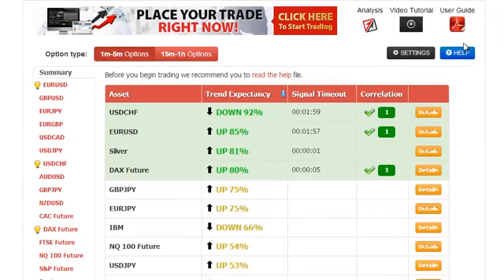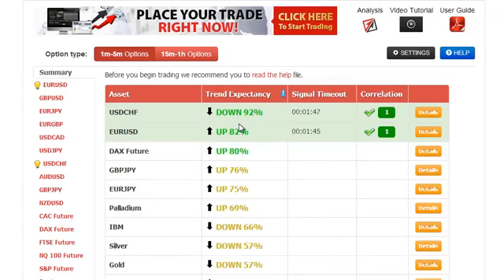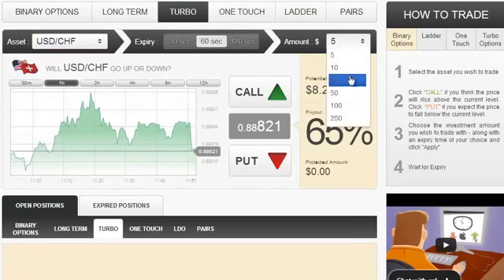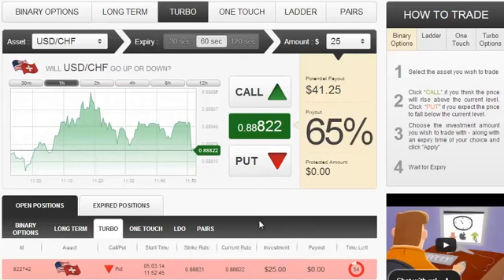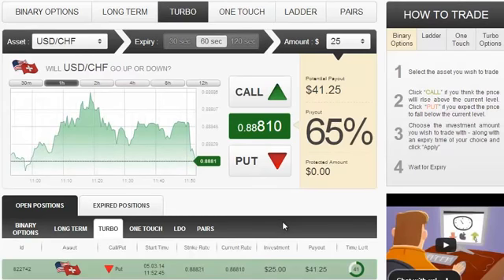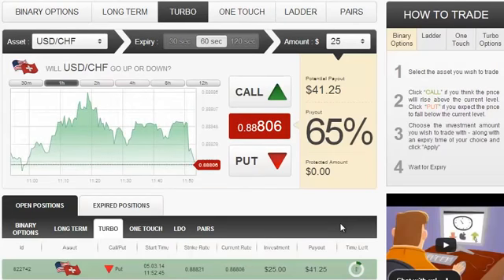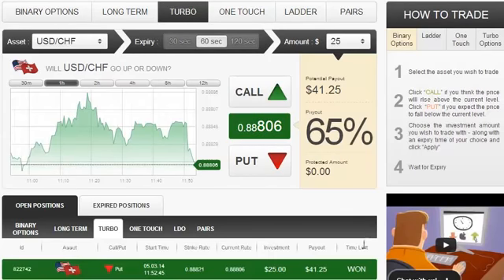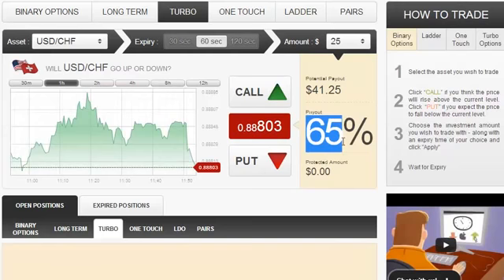Simple Strategies that Work Trading Binary Options | Trade Binary Options Without Indicators 2014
Simple Strategies that Work Trading Binary Options | Trade Binary Options Without Indicators 2014 - Auto Binary Signals, a piece of software designed by Roger Pierce, who claims it made him his millions by the age of 49 due to its superb accuracy with 80-100% leading signals, has caught the attention of ForexVestor.com's Stan Stevenson, prompting an investigative review.

Simple Strategies that Work Trading Binary Options | Trade Binary Options Without Indicators 2014 - Auto Binary Signals software offers the balance and stability needed for sustained trading profits, Risk/Reward stabilizing system that Roger Pierce created over the years, Supply/Demand price predictor, Auto Adaptive Profit-Trade technology, Four indicators aligning, 5 built in indicators that are responsible for the analysis if the market, and proprietary MPMIS, a custom built multi indicator system that gives super accurate trading precision. With its enhanced visual interface, it doesn't matter how technical a user might be, it's easy to apply whatever their level of expertise.

"A huge advantage that Auto Binary Signals offers is that it takes so much of the time and study out of the equation, which means that you can run your trading efforts alongside a full time job as well; all the hard work is done for you," says Stevenson. "The software only delivers signals when the four vital indicators have aligned together, which means that you then get the highly accurate 80-100% signal, and an extremely high confidence rate. It contains cohesive recognition patterns that trigger whether or not the risk is low enough to make a trade." - Simple Strategies that Work Trading Binary Options | Trade Binary Options Without Indicators 2014

"While Auto Binary Signals does provide and excellent tool for those who're already well versed in this area of trading, this software also gives the complete rookie a chance to try binary trading. The program looks at a crucial set of data, and evaluates everything possible to give you the very highest chance of a successful trade. Risk/Reward stabilizing system alerts you with automatic signals about when to trade binary, and more importantly, when not to trade. Using this strategic piece of software as a tool within your trading efforts is certainly something that can increase your chances of sustained profitability by a huge amount. In a nutshell, we highly recommend Auto Binary Signals!" - Simple Strategies that Work Trading Binary Options | Trade Binary Options Without Indicators 2014